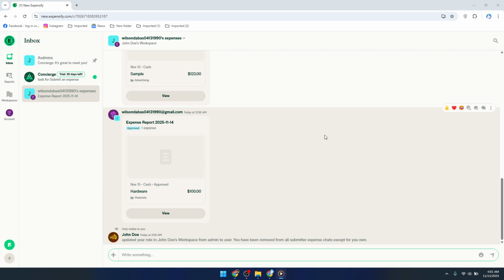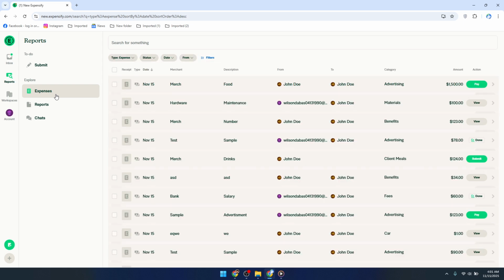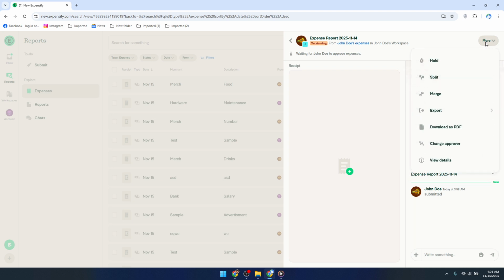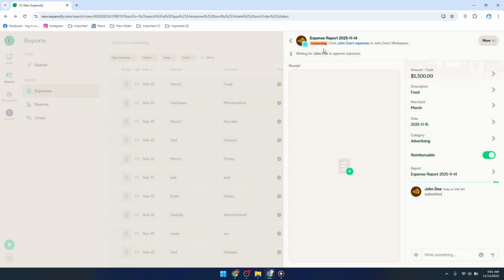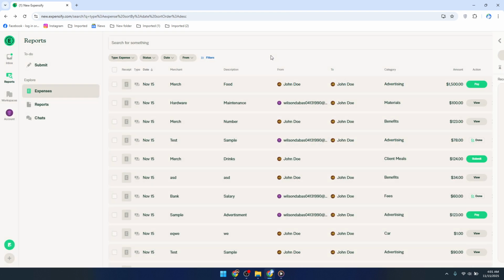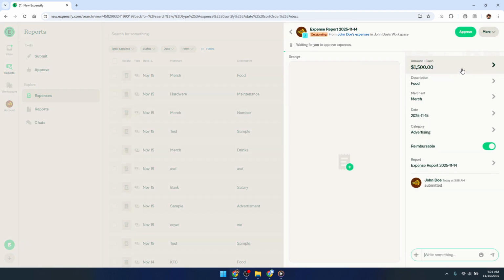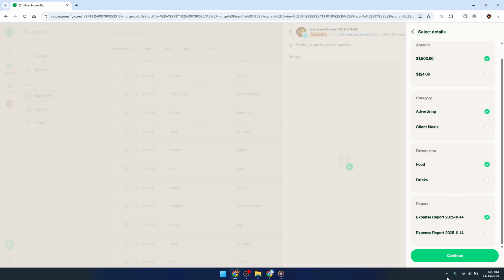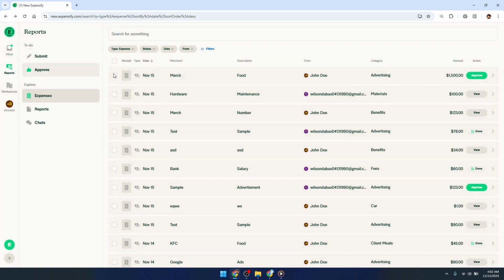How To Merge Expenses In Expensify [2025 Guide]